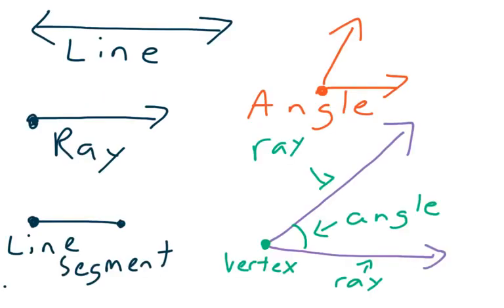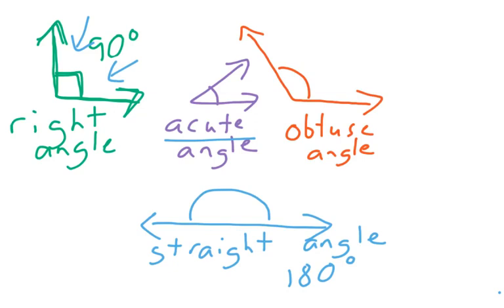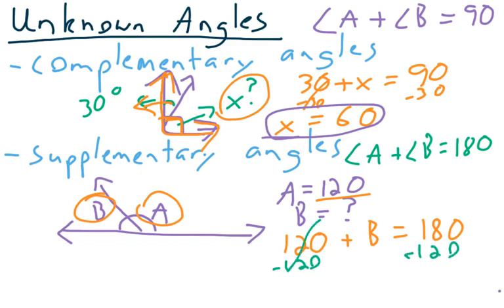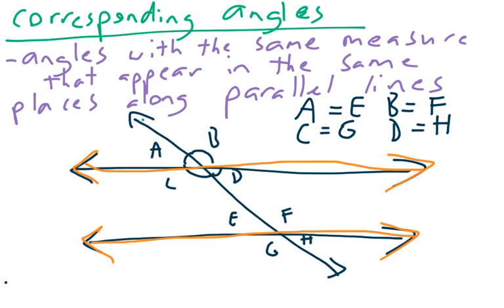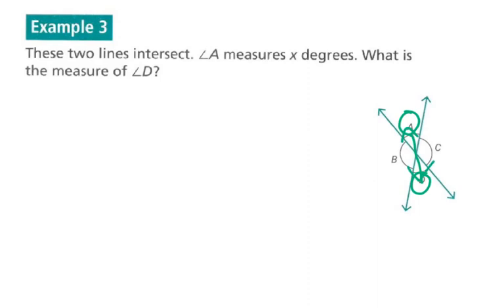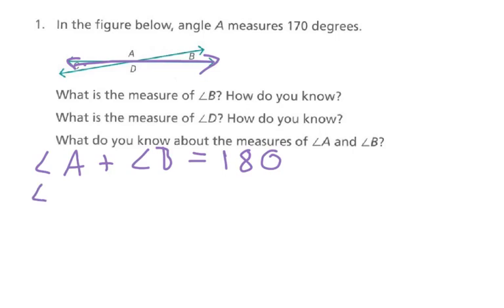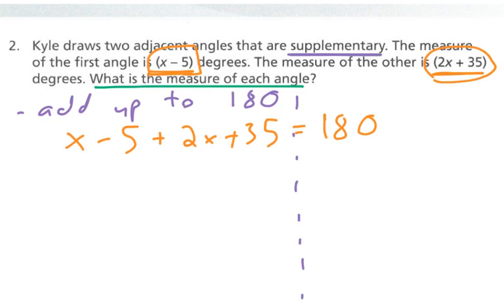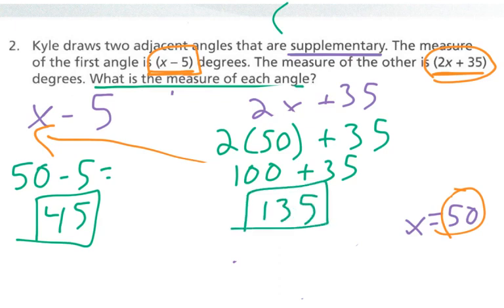Angles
This video explains angle concepts that might appear on the GED, such as complementary, supplementary, adjacent, obtuse, and acute angles.